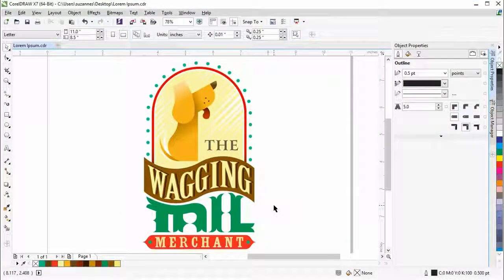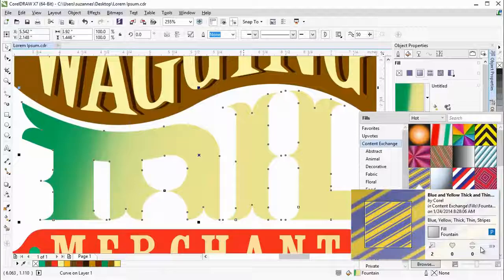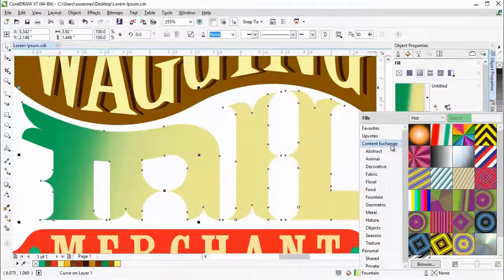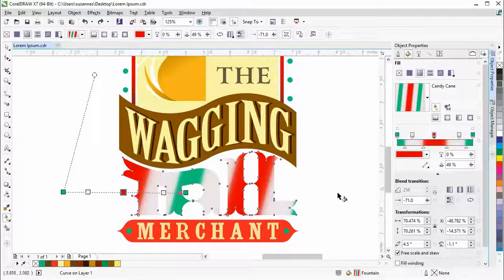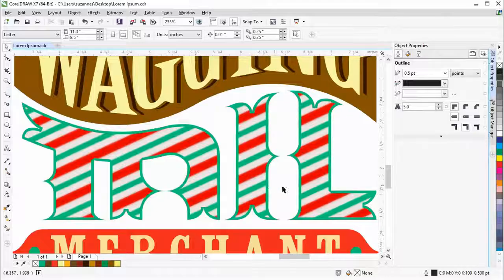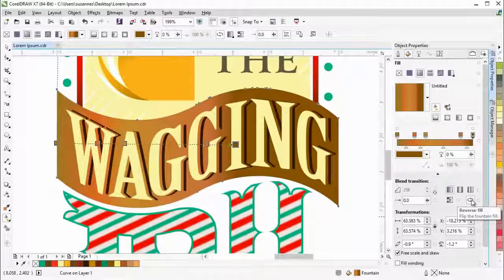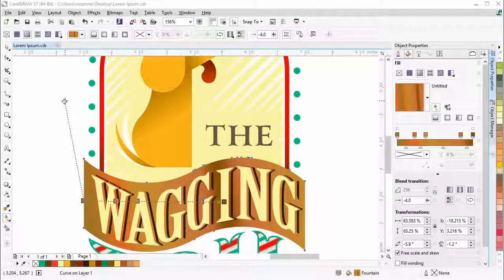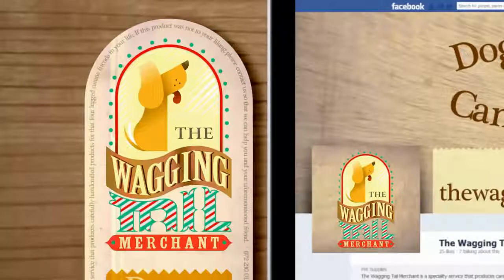Corel Draw Apply Fountain Fills for Unique Text Effects Coreldraw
Learn Corel draw for free here in this channel.